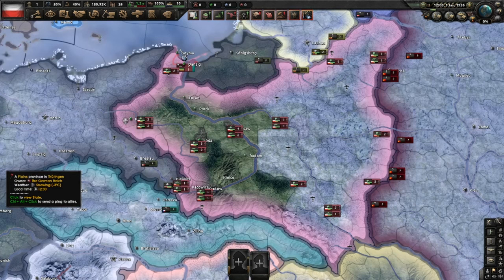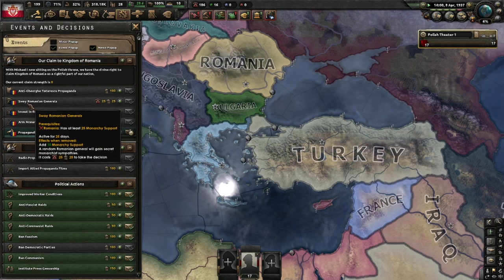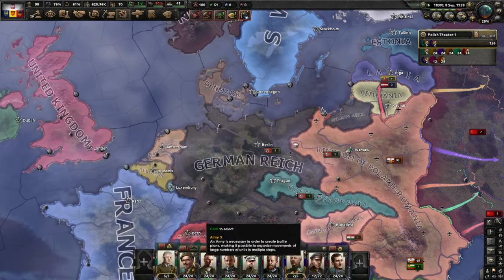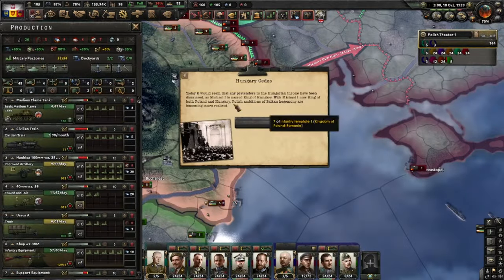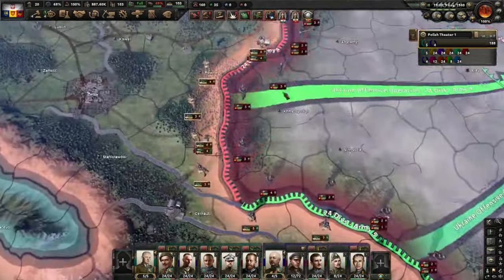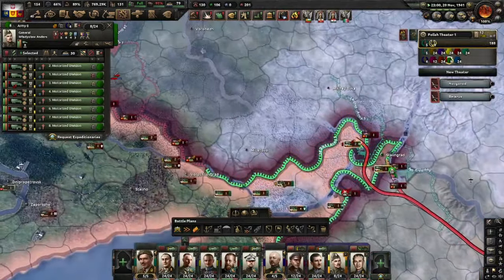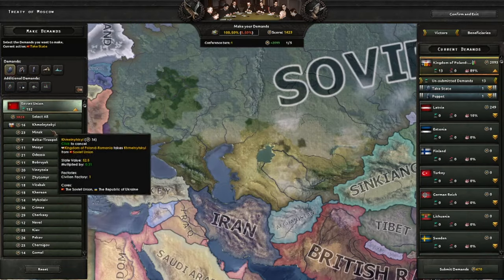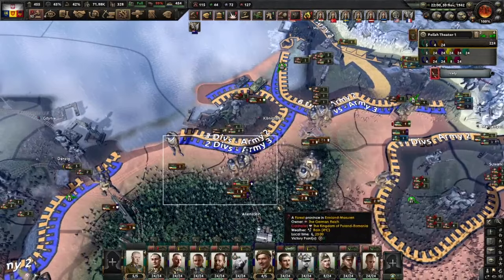HOI4: Poland Achievement guide! Get 4 achievements, conquer the world and get Wojtek the bear!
Strap yourselves in for a long but worthwhile video! In this extensive Poland video I show you a good build up for Poland, how to get 4 achievements and take out the Soviets, the Axis and the Allies!

Research, templates, designs, its all here!

The Poland achievements you can get in this campaign:
No more Partitions
Bearer of Artillery
Poland can into Space
Crusader Kings III

The story of Wojtek can be found here: (the artwork of Wojtek was borrowed from them as well)

Music is from Age of Wonders 1